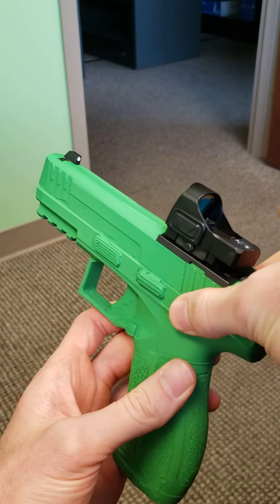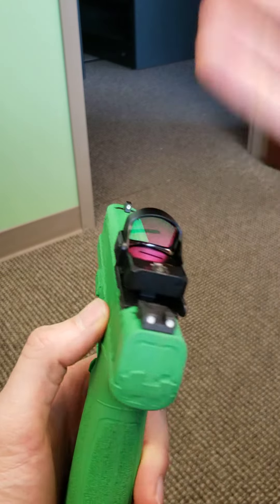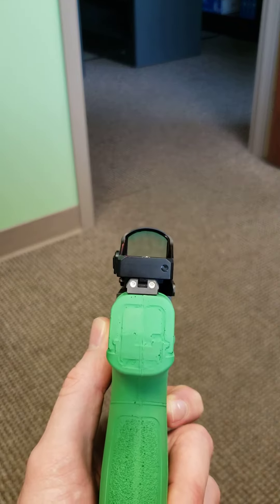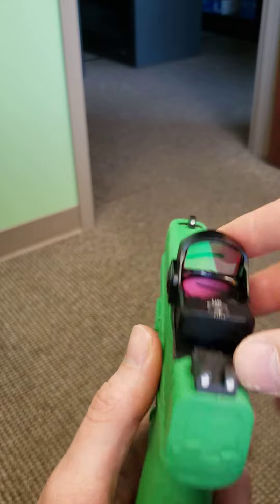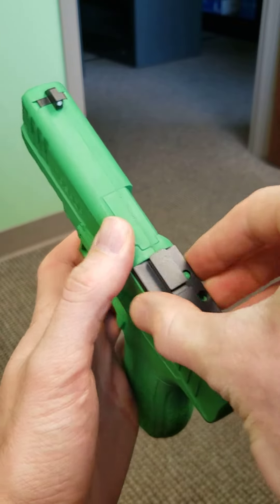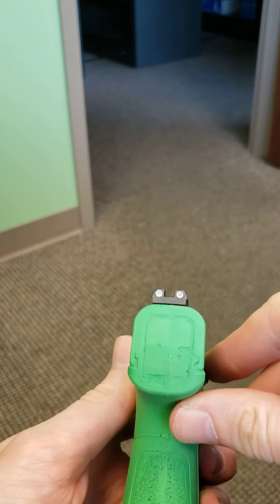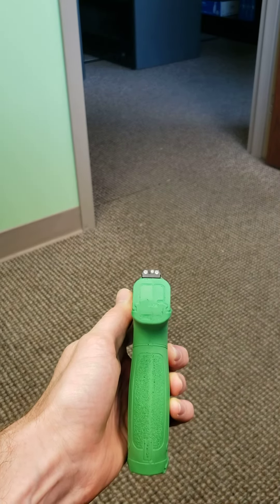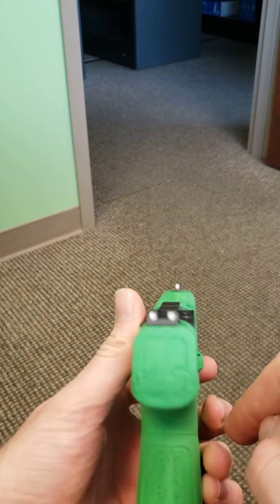Meprolight MRDS Masada ORP Adapter Plate Overview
Part number for that ORP to MRDS adpater plate is 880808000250
We've received questions about whether that rail on the adapter plate for the MicroRDS would obstruct the regular height Tru Dot or Hyperbright Night Sights for the IWI Masada (ML19587 or ML49587 respectively).

Also overviews how the system works.
We also make these optics cut adapter plates for the S&W C.O.R.E and Glock MOS models
You can buy the optics plate separately, or as a kit with the MRDS with Micro QD mount.
We have the optics ready adapter plates and the kits on our webstore.